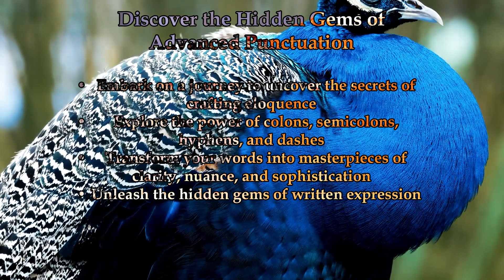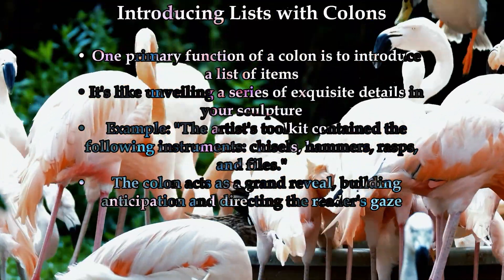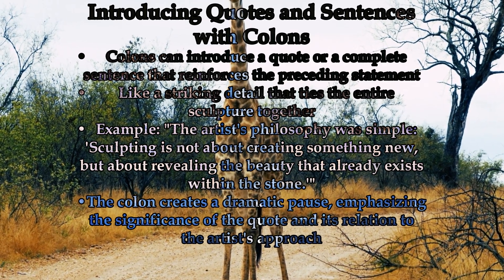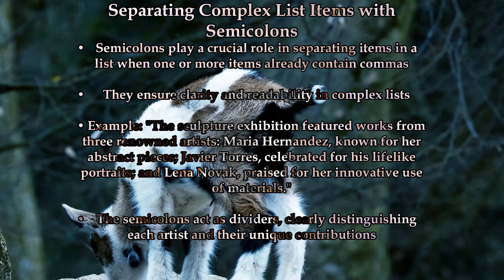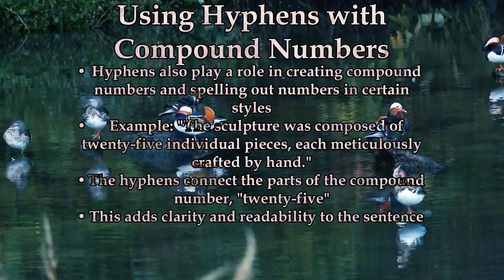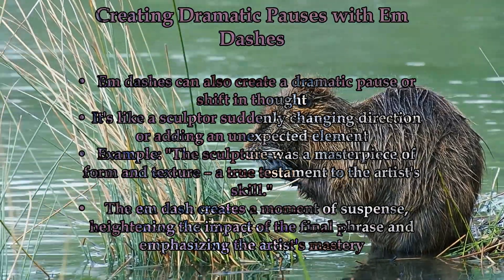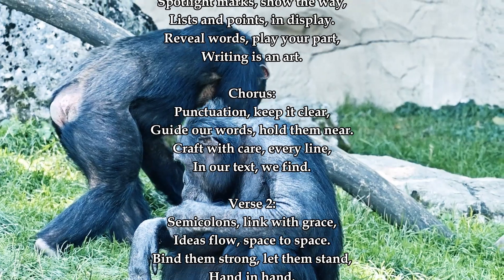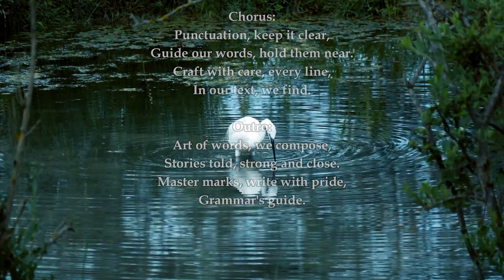The Sculptor's Toolkit: Mastering Advanced Punctuation for Eloquent Writing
Sculpt Your English: Master Advanced Punctuation for Eloquent Writing! 🖋️✨
Unlock the hidden power of colons, semicolons, hyphens, and dashes to transform your writing from ordinary to extraordinary. This comprehensive guide will help you craft prose that captivates readers with clarity, nuance, and sophistication.
The Sculptor's Tools of Advanced English Punctuation • 🔍 Colons: The revealing strokes that spotlight key information • 🔗 Semicolons: The unifying marks that balance related ideas • ➖ Hyphens: The modifying touches that refine meaning • 💥 Dashes: The bold flourishes that add emphasis and drama
Why Mastering Advanced Punctuation is Your Key to Eloquent English Perfecting these sophisticated elements empowers you to:
🔑 Convey complex ideas with precision and elegance
🔗 Guide readers through your thoughts with seamless transitions
📈 Enhance your overall English writing proficiency
👏 Impress employers, educators, and readers with your refined prose
Practical Techniques to Elevate Your Punctuation Artistry Supercharge your writing with these engaging strategies: • 📋 Use colons to introduce impactful lists, explanations, and quotes • 🔗 Connect related independent clauses with semicolons for flow • 📝 Create compound modifiers with hyphens for clarity • 💬 Employ em dashes for dramatic pauses and emphatic asides
Your Blueprint for English Writing Excellence This lesson is your chisel, helping you sculpt language into masterpieces of expression. By mastering these advanced punctuation marks, you'll create writing that resonates with power and precision.
Take Action and Transform Your English Writing Today
📝 Practice using advanced punctuation in your daily writing
📚 Engage in the suggested learning activities
🌐 Explore our additional English writing resources
Remember, every punctuation mark you master brings you closer to eloquent, impactful English expression. Embrace the journey and celebrate your progress towards becoming a true language artisan!
Check out our paid fiction writing course for an even deeper dive into the art of writing.
Meta description: Master advanced English punctuation with our expert guide. Learn to use colons, semicolons, hyphens, and dashes to create powerful, sophisticated writing today!